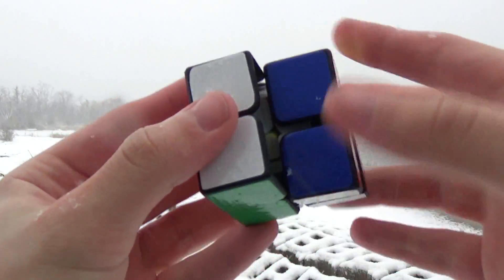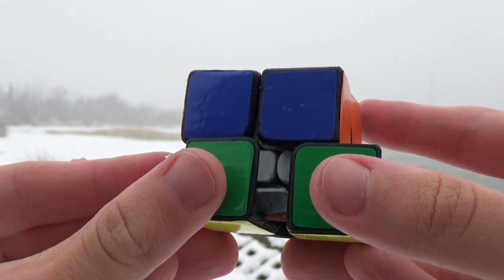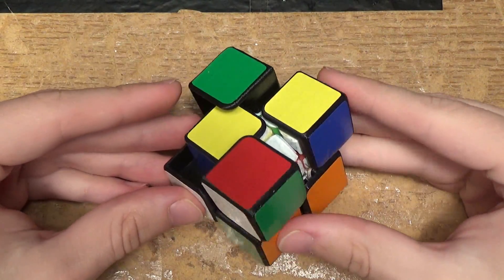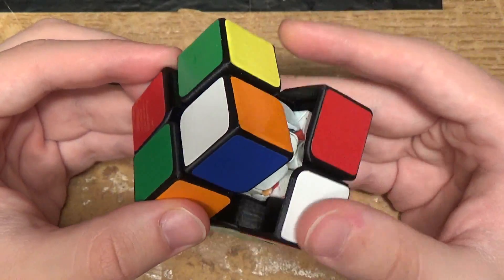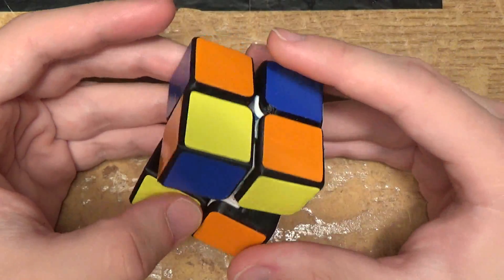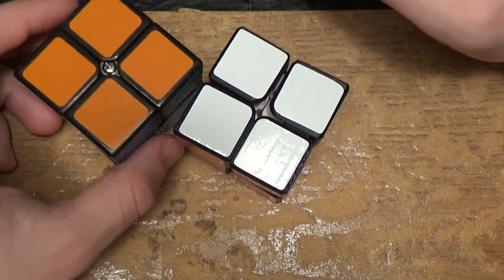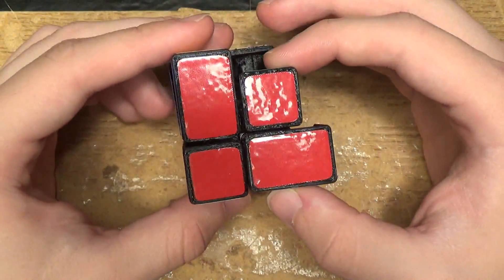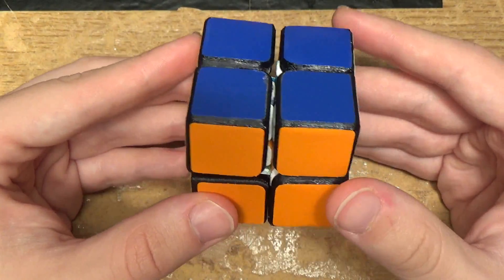2x2 Evil Twin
The 2x2 Evil Twin is a puzzle that looks like a 2x2 Rubik's Cube, but doesn't turn like one. I made it in November of 2018 by designing 3D-printed extensions for a 3x3 puzzle that cause external bandaging. As a result, the puzzle shapeshifts a lot, and generally it is difficult to see what kind of turns are available. As a concept, it is very interesting, and I definitely plan to modify this idea in the future.

Timestamps:
0:00 Intro
0:25 Origins
0:54 Design
1:53 Demonstration
3:00 Scramble
3:32 Solving the puzzle's shape
4:16 Solving the puzzle's colors
7:08 Thoughts on whether the puzzle is scramblable
8:30 Comparison to the Overhanging Cube
10:51 Final Thoughts